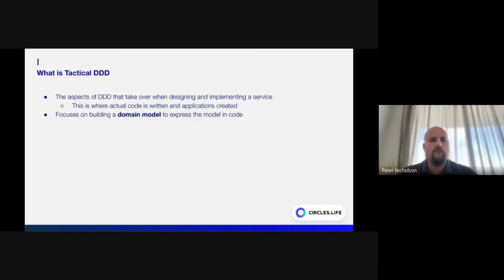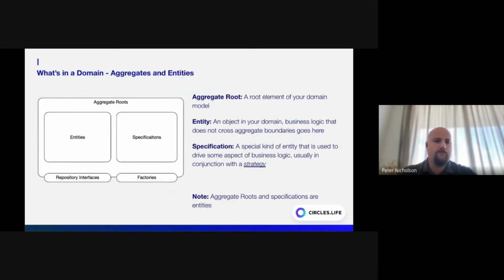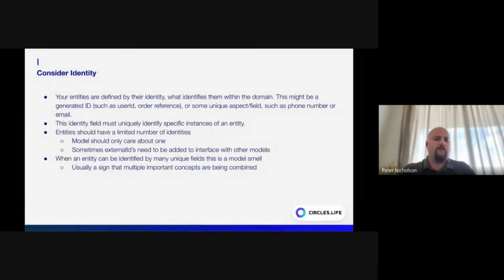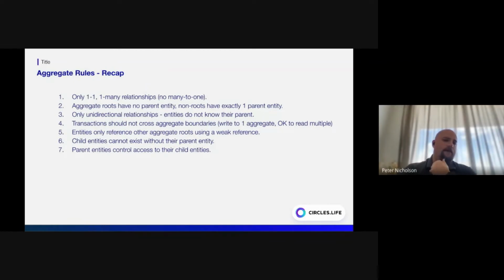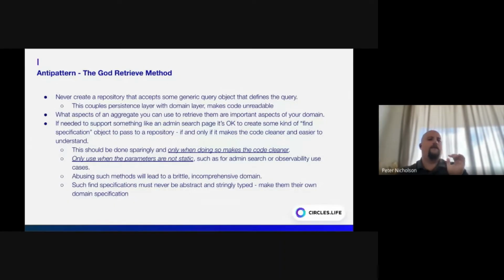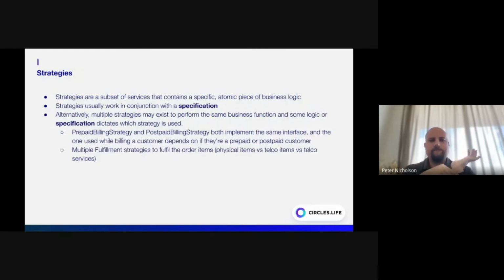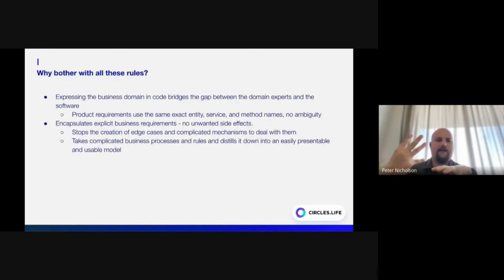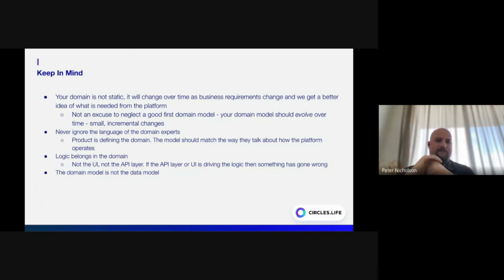Domain Driven Design Tech Talk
Modern business environments are complex & wrong moves can have fatal outcomes. Domain Driven Design (DDD) solves complex organizational problems through code, connecting to core business concepts. This Tech Talk series was initiated by members in the Circles CXOS team to help empower and educate our developers about adopting DDD in their day-to-day to enhance work processes.

Presenter & Slides: Pete Nicholson